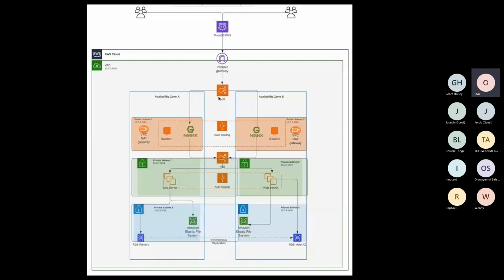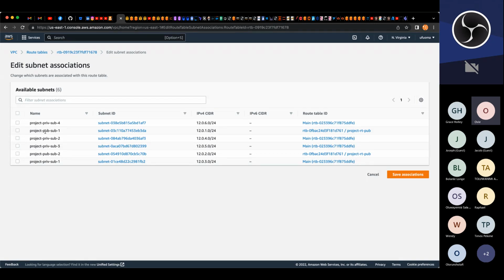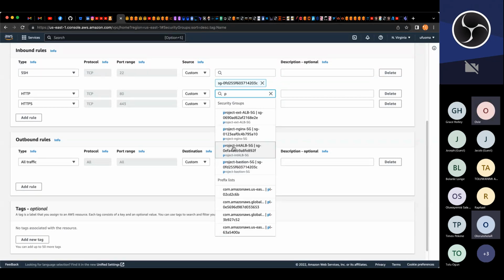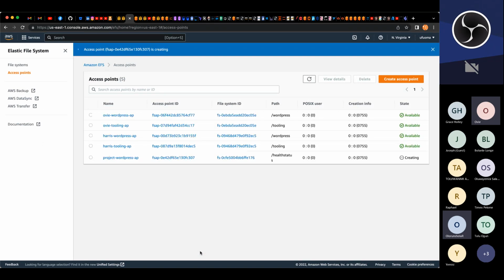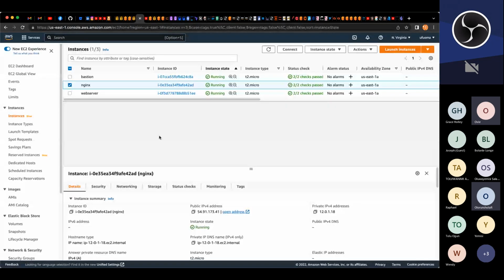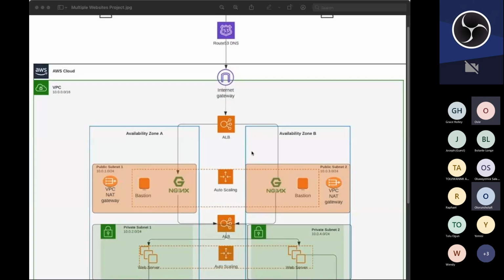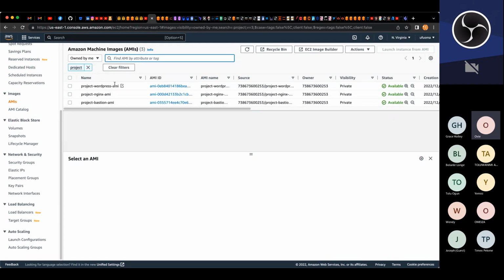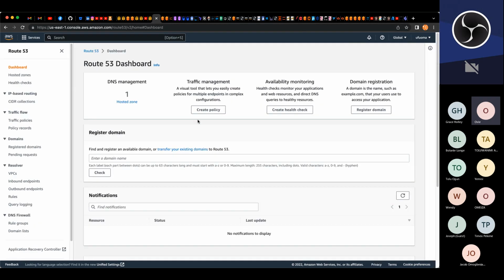AWS Project 4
We will create a 3-tier architecture with application webservers connected to our database and Network File System using: RDS database and Elastic File System, Route 53, KMS, Cetficiates Manager, VPC, EC2, ALB, AMI, Target Groups, ASG, Launch Template.